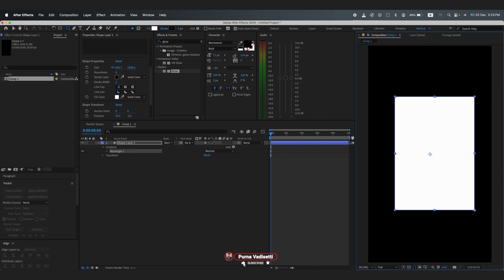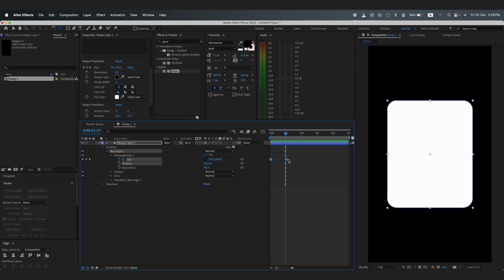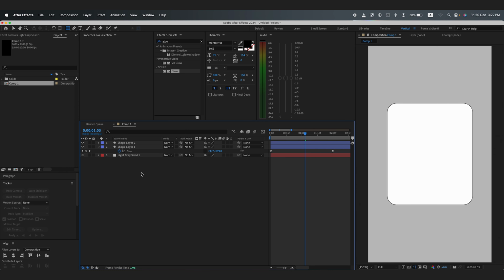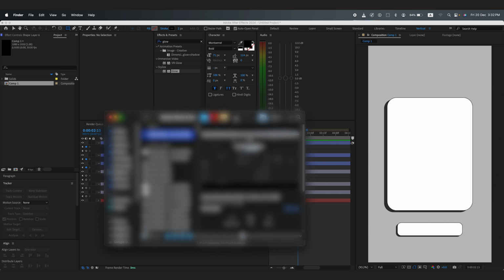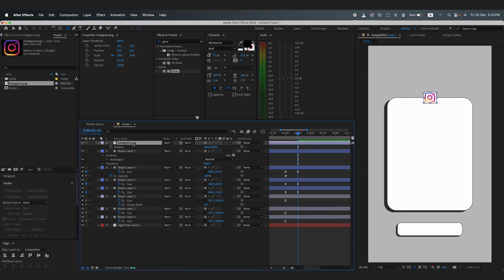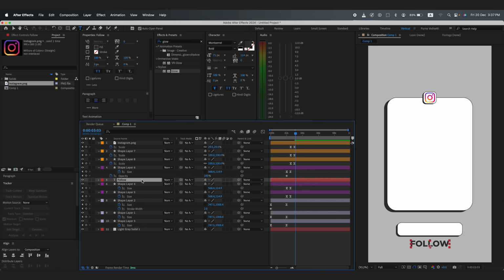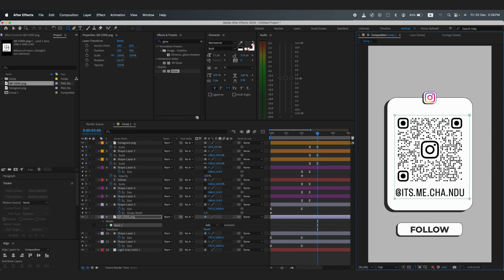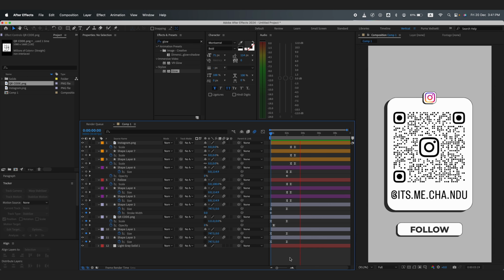🔥 Create an Instagram Follow Button Animation in After Effects! 🎥✨ Step-by-Step Tutorial #6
🚀 Learn how to create a stunning Instagram Follow Button animation in After Effects with this easy step-by-step tutorial! 💻 Whether you're a beginner or a pro, this guide will help you design professional animations for your social media.
In this video, you'll learn:
✅ How to set up a vertical composition (1080x1920, 30fps)
✅ Animating rectangles, shadows, and strokes
✅ Adding motion blur for smooth transitions
✅ Creating text, logo, and QR code animations
⚡ Shortcuts included for Windows & Mac users to make your workflow faster! 💡 Perfect for social media creators and motion graphic enthusiasts.
👉 Tools Used: After Effects (Windows & Mac)
👉 Video Duration: 10 seconds
💌 Follow Me Online:
🎨 ArtStation: [Your ArtStation Link]
Thank you for supporting! Let’s keep creating amazing animations together. 😊